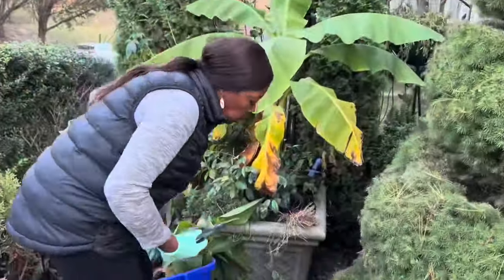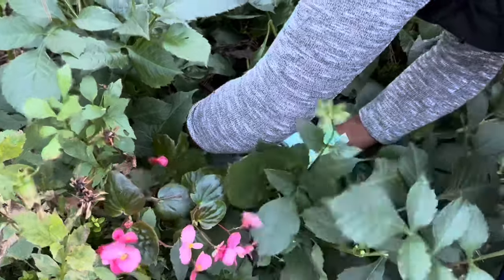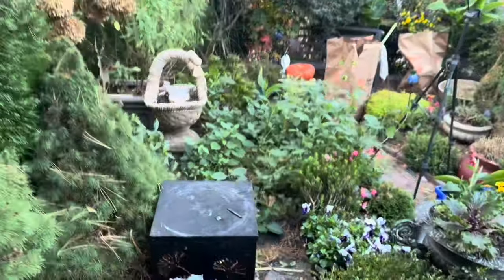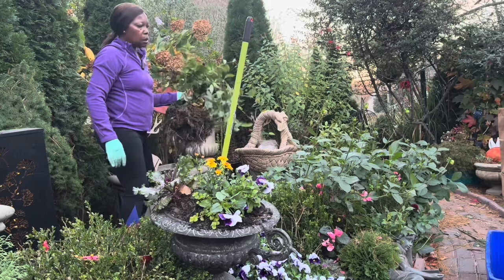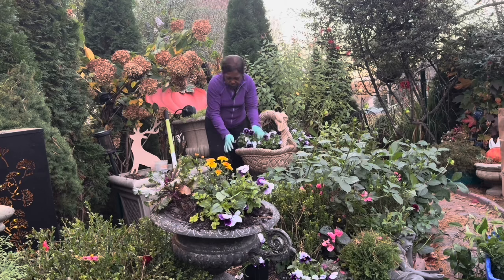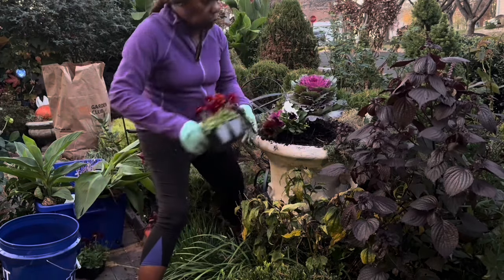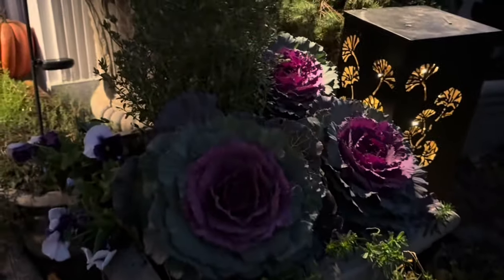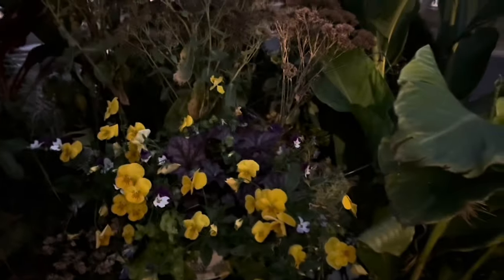More Planting in the The Front Yard Garden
More Planting in the Front Yard Garden.